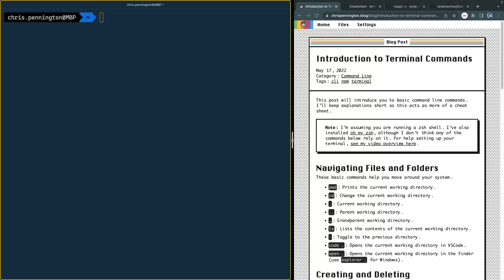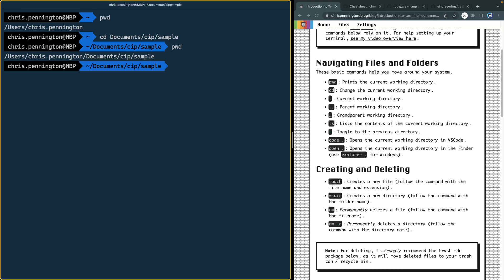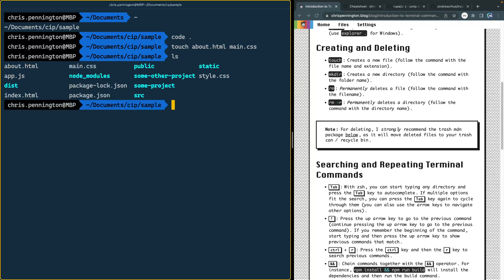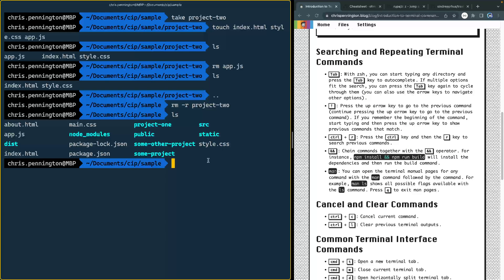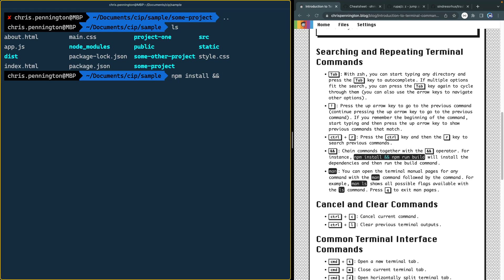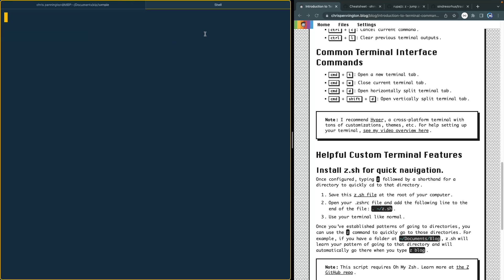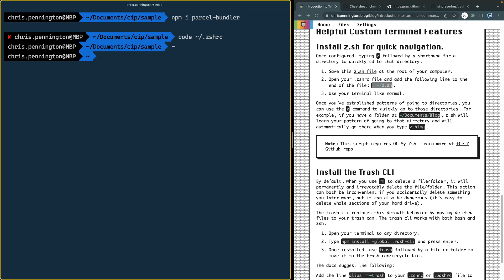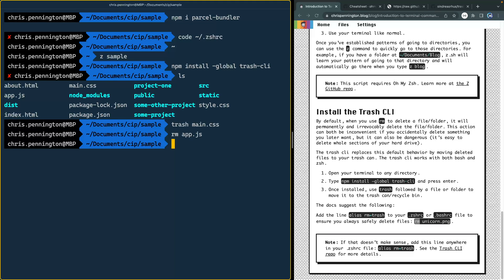Common Terminal Commands for Web Dev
Learning the terminal can be difficult, but understanding the basics can go a long way in helping you feel confident.